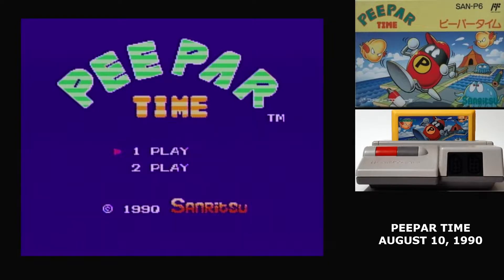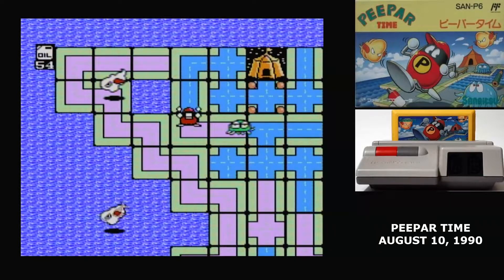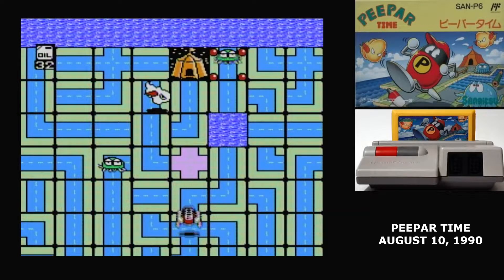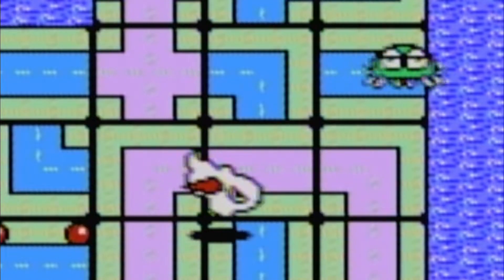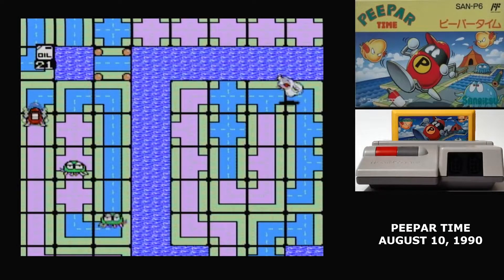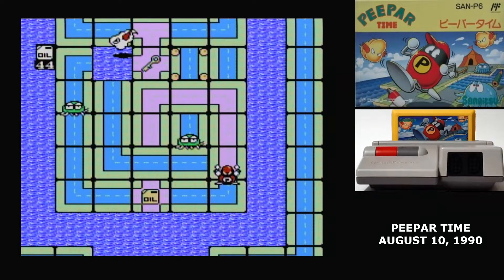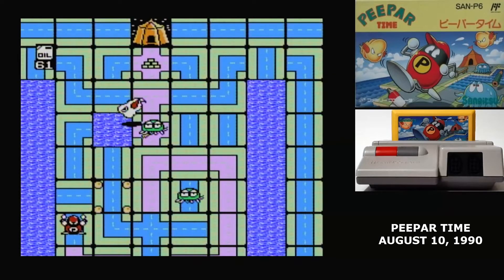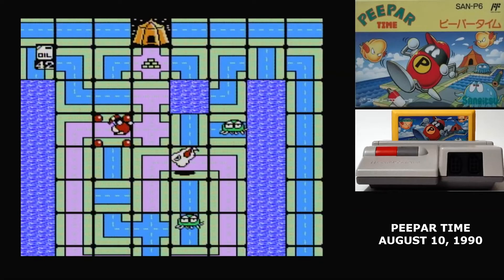Famidaily - Episode 0670 - Peepar Time (ピーパータイム)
What if you had to build a path, but it was for a robot that you didn't control?